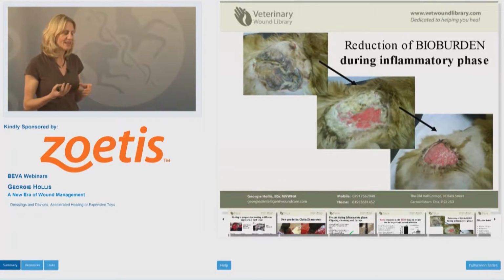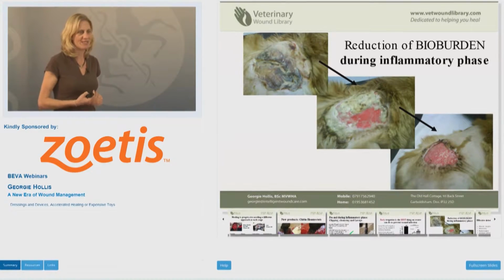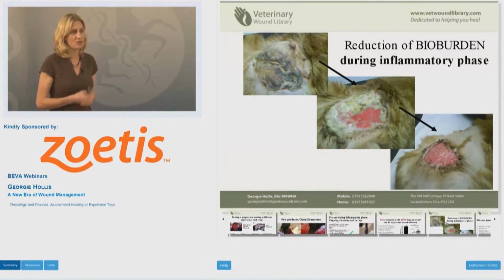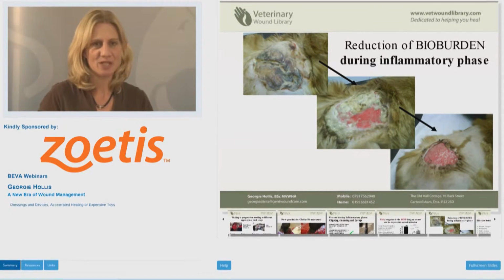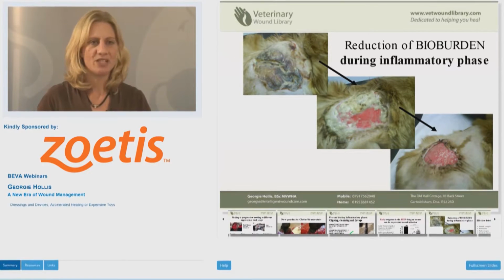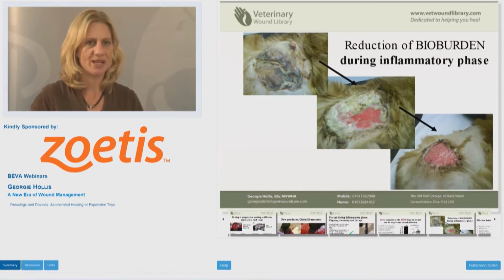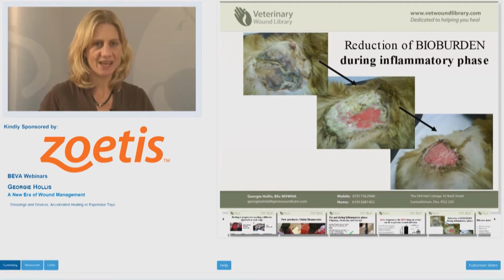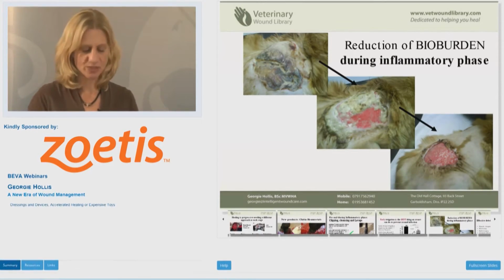eBEVA Webinar: Georgie Hollis - A new era of wound management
A short snippet from Georgie Hollis' full webinar gives a taster of eBEVA's webinars.
Wound Dressings -- Georgie looks at the principles of wound management, selection of appropriate dressings / devices and avoidance of expensive toys
to watch the complete, CPD accredited version; free to BEVA members.